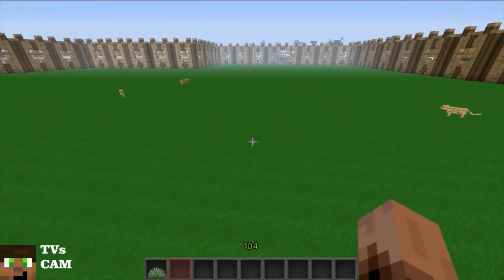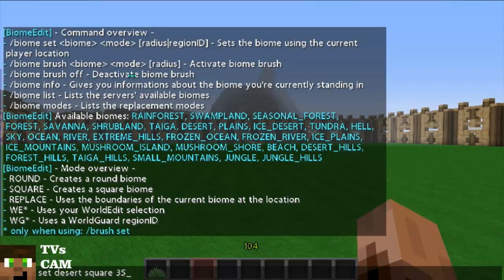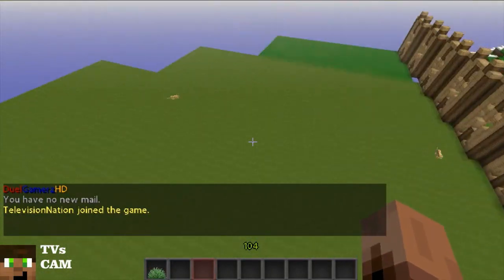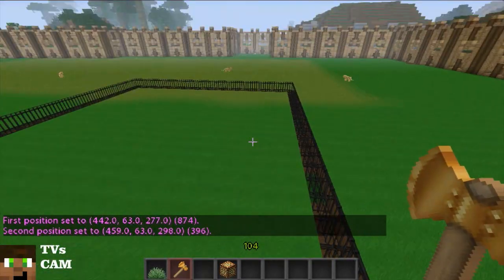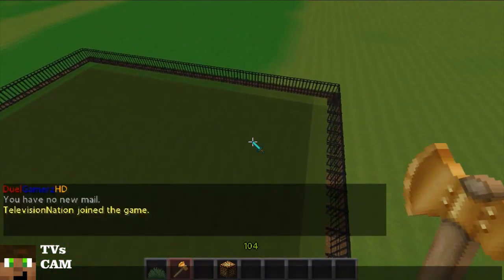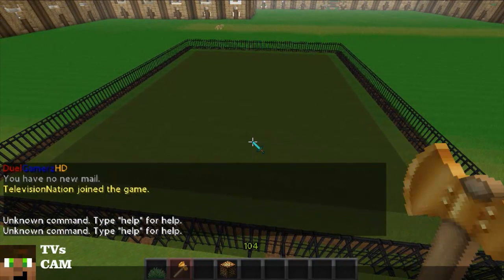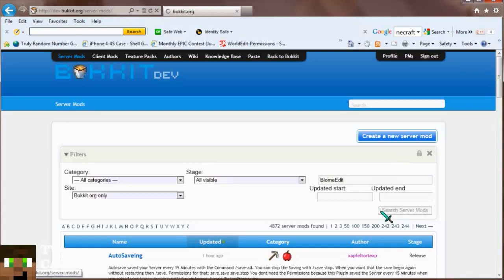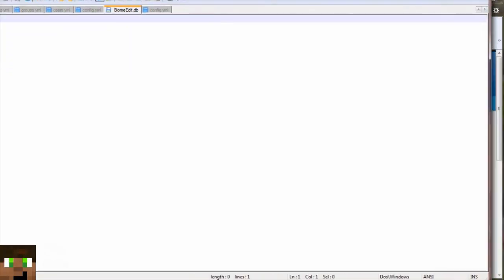How to Use and Install BiomeEdit!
This is an amazing plugin that is REALLY useful here is the thread